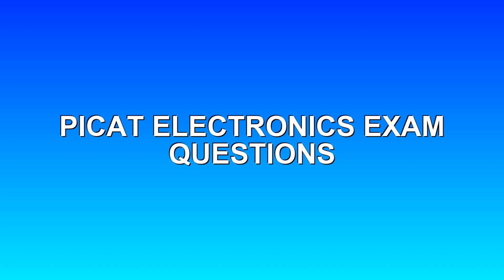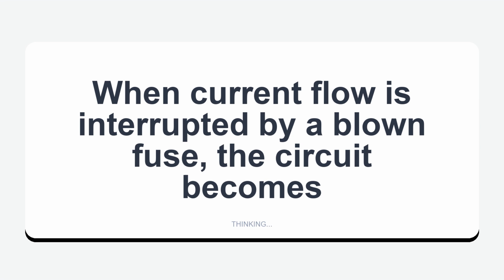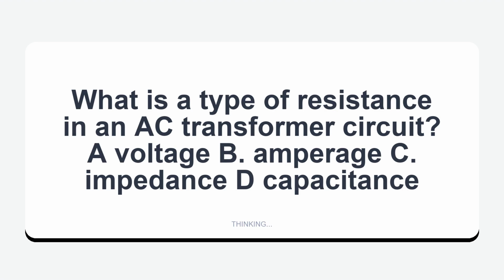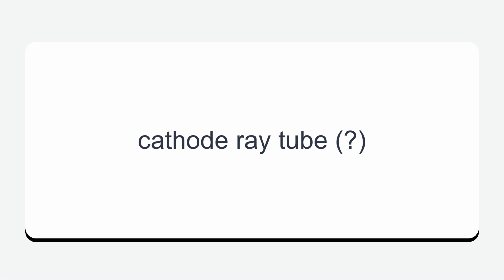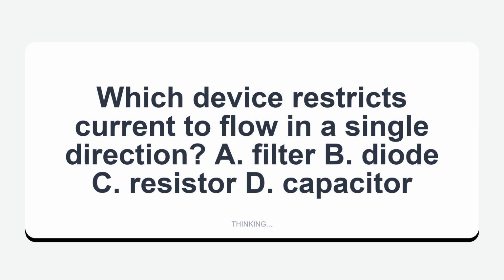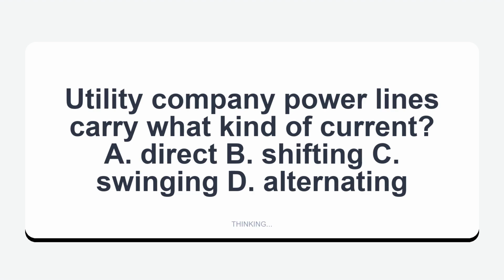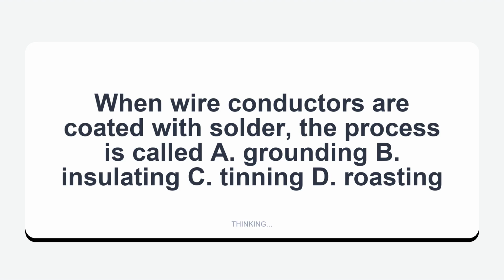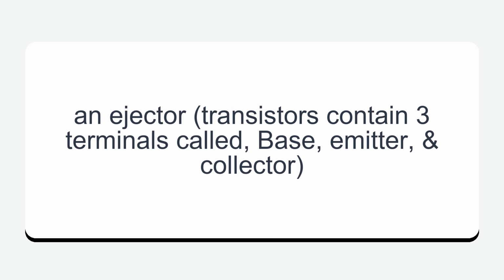2026 PiCAT Electronics Information Mastery Comprehensive Practice Concepts and Exam Review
Achieving a high score on the Electronics Information subtest is the primary factor in qualifying for elite technical military careers in 2026. This section of the PiCAT measures your understanding of electrical principles, electronic components, and the physics of circuitry. Whether you are aiming for a specialty in avionics, nuclear engineering, or cyber warfare, mastering these concepts is essential for boosting your Electronics line score and expanding your enlistment options. Current 2026 testing patterns place a significant emphasis on the mathematical relationships that govern modern electrical systems.

The foundation of the 2026 exam remains the precise application of Ohms Law and the Power Formula. You must be able to calculate voltage, current, and resistance by understanding that voltage equals current multiplied by resistance. Practical questions often require you to rearrange this formula to solve for any missing variable. Additionally, the relationship between power, voltage, and current is frequently tested, requiring you to determine wattage in various circuit configurations. Mastering these units of measurement including volts for potential, amperes for current flow, ohms for resistance, and watts for power is critical for navigating the exam without hesitation.

Circuit logic and component identification are high-priority areas for the 2026 assessment. You must be able to distinguish between series circuits, where components are arranged in a single path, and parallel circuits, which provide multiple branches for current flow. Understanding the behavior of voltage and current in these configurations is a common testing point. The exam also requires you to identify symbols and functions for specific devices such as resistors, which limit current, and capacitors, which store electrical charge. Knowledge of semiconductors like diodes and transistors is increasingly important as these components are the building blocks of modern electronic systems.

Practical electronics knowledge and safety protocols round out the 2026 subtest. You should be familiar with the differences between alternating current and direct current as well as the operation of transformers used to step voltage up or down. Knowledge of wire gauges is essential with the understanding that a lower gauge number indicates a thicker wire with a higher current capacity. Safety devices such as fuses, circuit breakers, and grounding systems are also heavily featured to ensure you understand how to protect electrical circuits from overloads. We also provide these services, specialized resources, and help for candidates who want a structured approach to their military entrance preparation.

Success on the PiCAT Electronics Information subtest in 2026 requires the ability to visualize how electrical forces interact in the real world. By practicing with these targeted concepts, you are training your brain to recognize patterns and eliminate incorrect options efficiently. Consistent review of these materials is the most effective way to ensure long-term retention of the information. Make sure to save this session for your daily study routine and share it with your fellow recruits to ensure the whole group is ready for the challenge. Your commitment to excellence starts with mastering these technical fundamentals today.

for free practice quizzes, exams, test questions, study guides, and exam prep resources. We also provide practice test materials, review questions, study help, and exam preparation resources for learners who want to pass faster and prepare more effectively.